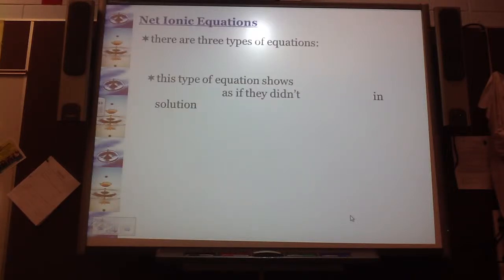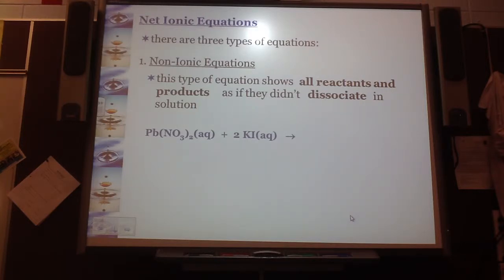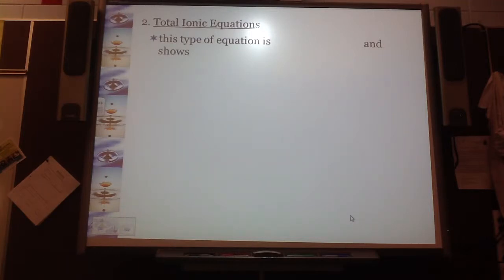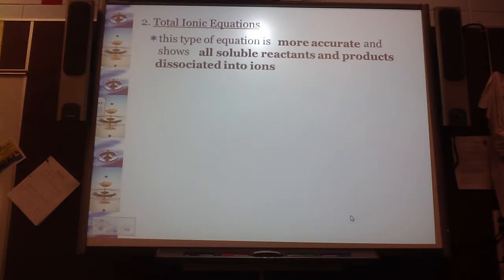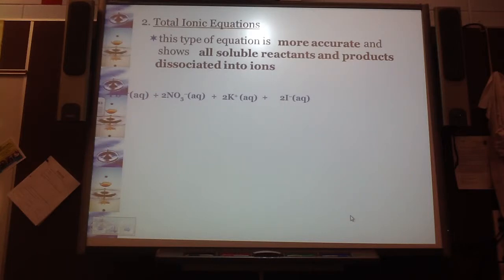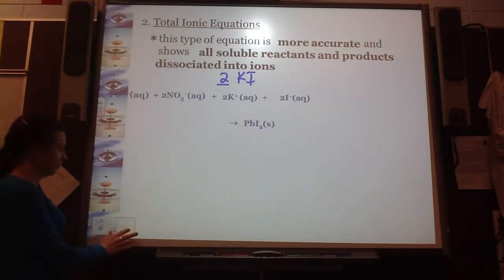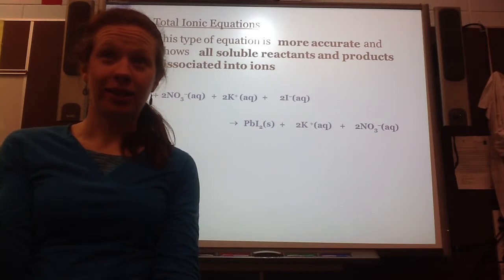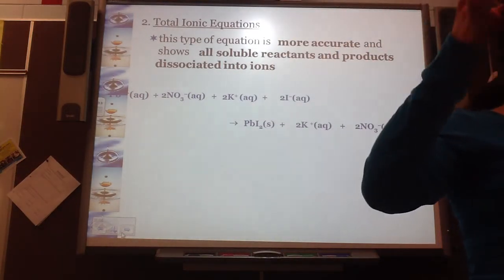Lesson 2 Net Ionic Equations part 1